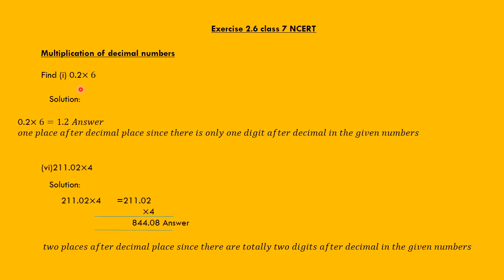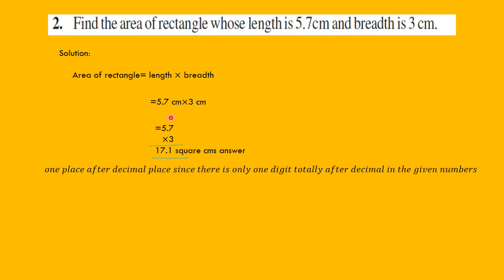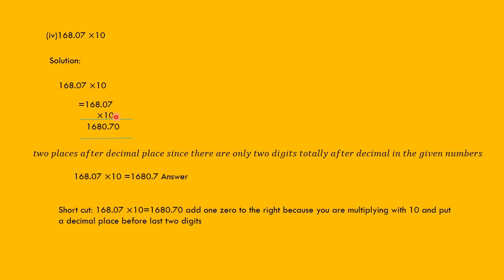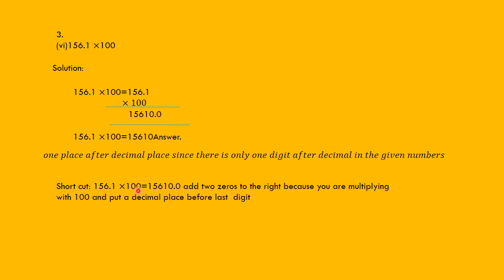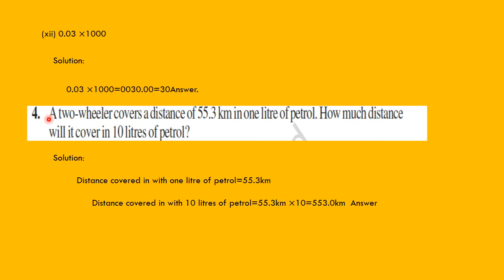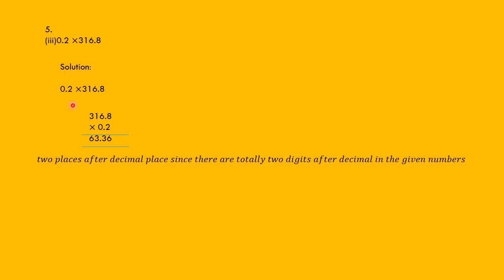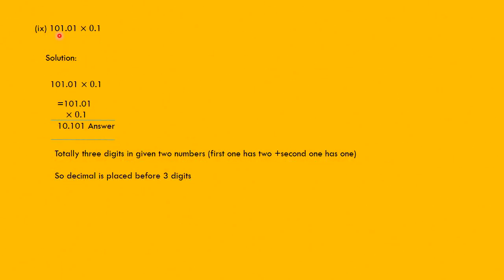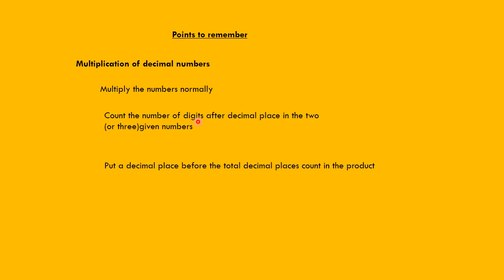exercise 2.6, Mathematics, Fraction and Decimal s, Class 7, NCERT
Few of exercise 2.6 problems are solved here. complete exercise is covered